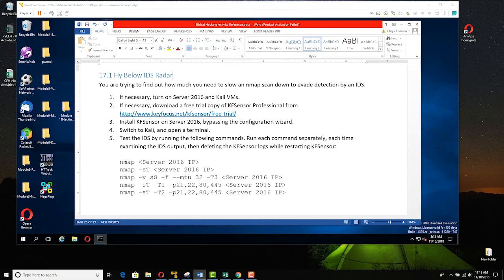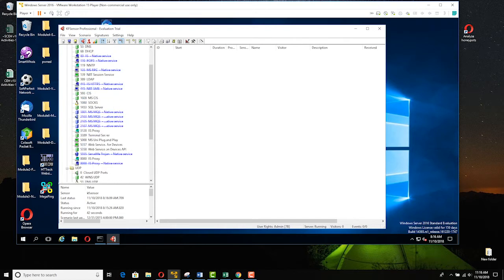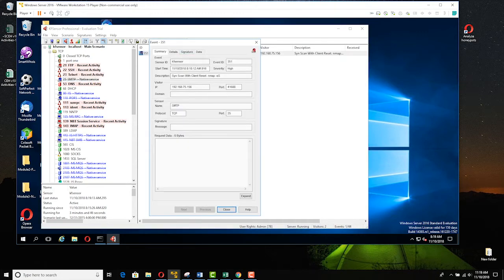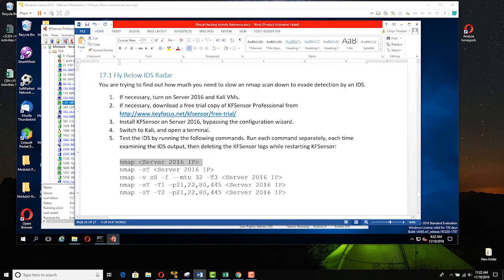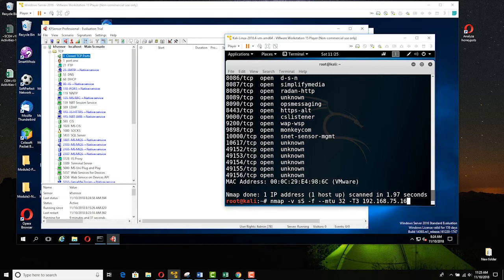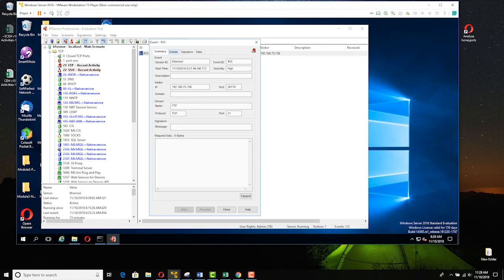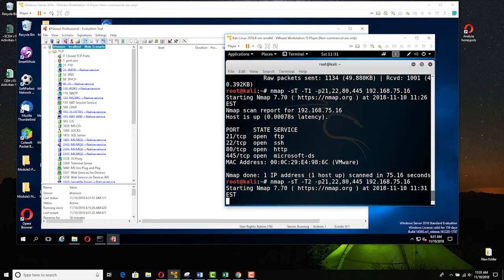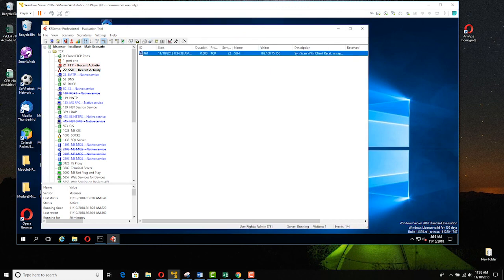🚁 Don't Risk Disaster! The Alarming Truth Behind the 'Fly Below IDS Radar' Act 🚨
Ensuring Airspace Safety: Regulations for Drone and UAV Operations

 In this video, we'll explore the proposed "Fly Below IDS Radar Act" and discuss the importance of regulating the use of drones and other unmanned aerial vehicles (UAVs) to maintain airspace safety.

Key topics covered will include:

Understanding the Purpose of the Proposed Act: Examining the need to establish guidelines for drone and UAV operations below the altitude of manned aircraft.

Airspace Regulations and Restrictions: Reviewing the current rules and guidelines governing the use of drones and UAVs, including altitude limits, no-fly zones, and registration requirements.

Collision Avoidance and Airspace Deconfliction: Strategies for ensuring drones and UAVs do not interfere with manned aircraft operations and maintain a safe distance.

Technological Solutions for Airspace Monitoring: Exploring the role of radar, transponders, and other systems in detecting and tracking drone/UAV activity.

Operator Training and Certification: Discussing the importance of proper training and licensing for drone and UAV pilots to promote responsible and safe operations.

Enforcement and Compliance Measures: Examining the mechanisms in place to ensure adherence to airspace regulations and address violations.

Balancing Innovation and Safety: Addressing the need to foster technological advancements in the drone/UAV industry while prioritizing public safety.

Community Engagement and Education: Strategies for raising awareness and encouraging responsible drone/UAV usage among hobbyists and commercial operators.

By focusing on the broader context of airspace safety and responsible drone/UAV operations, this video can provide valuable information to users without delving into the specifics of bypassing security measures, which would be unethical and potentially harmful.